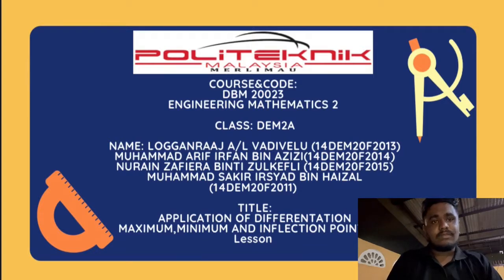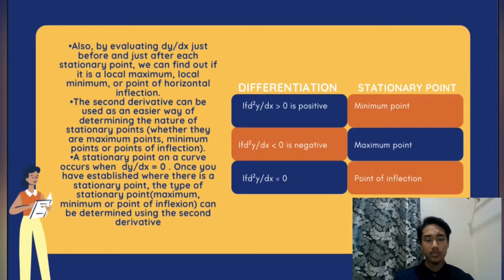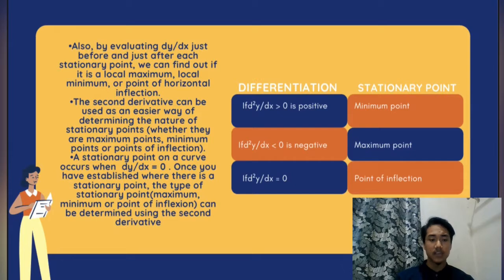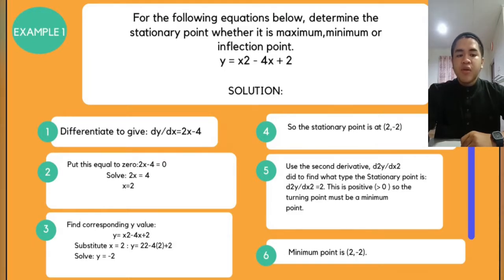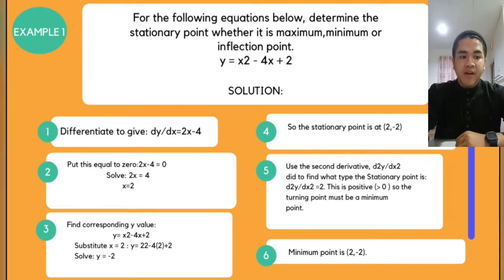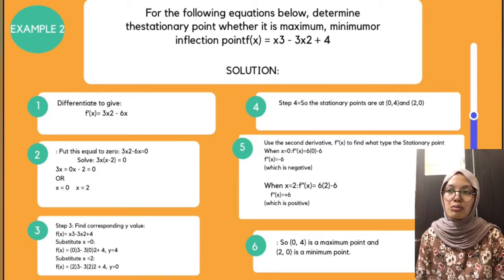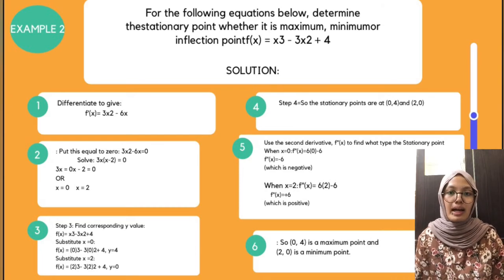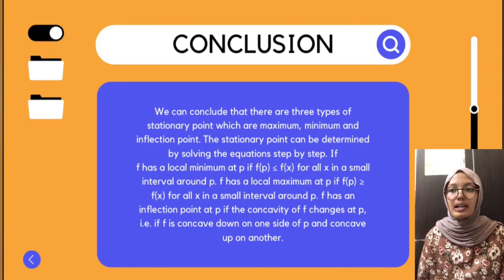Maths Presentation DBM20023 Engineering Mathematics 2